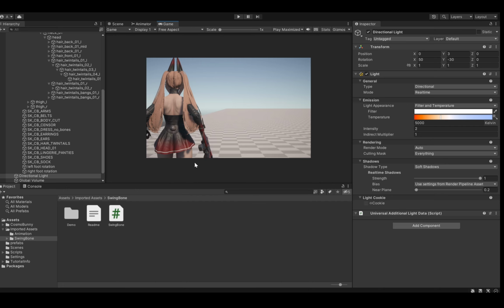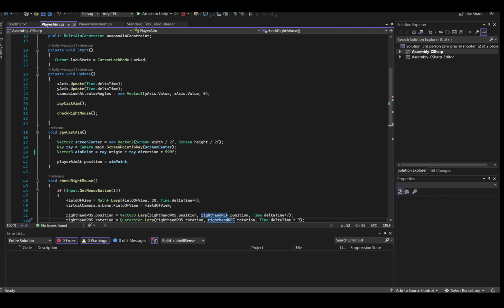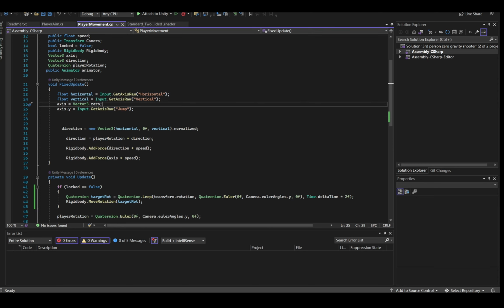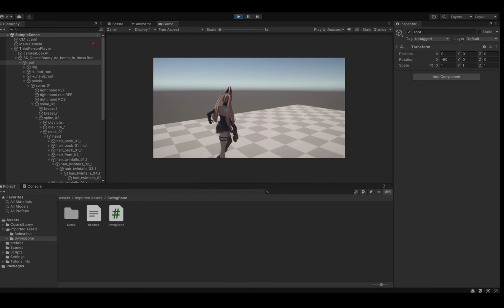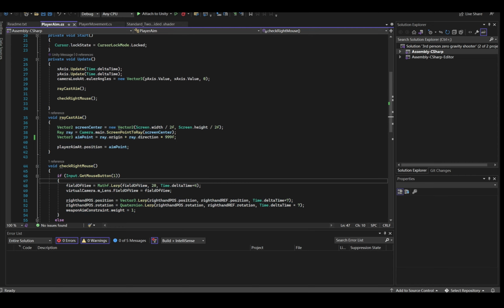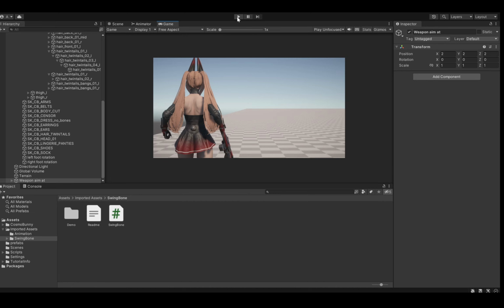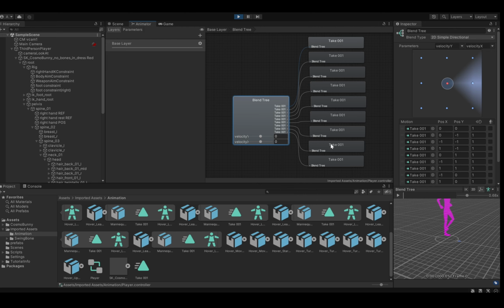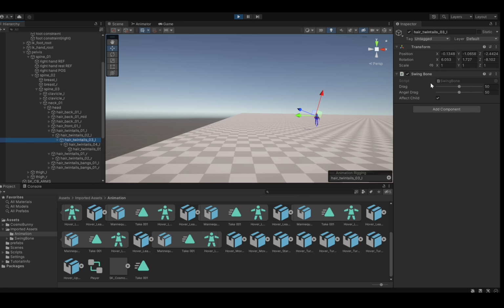Making a 3rd person shooting Game in Unity! DevLog1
This is the start of my new project, a third-person shooting game taking place in space!